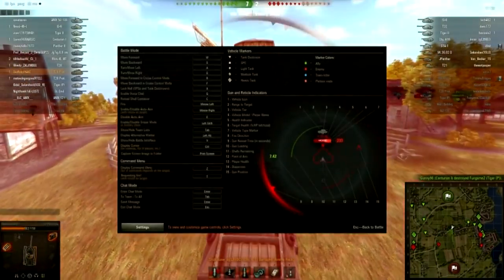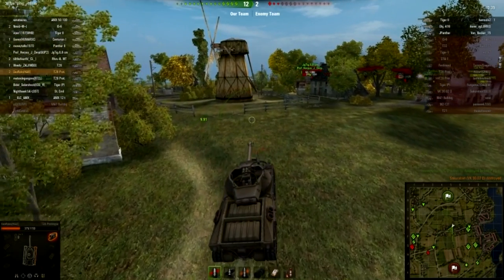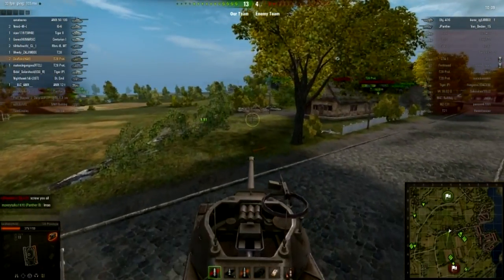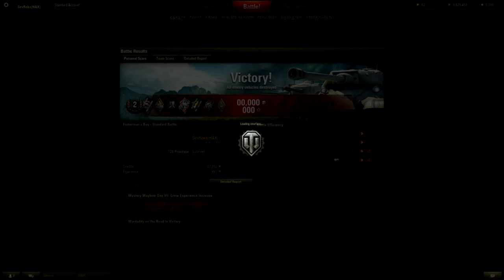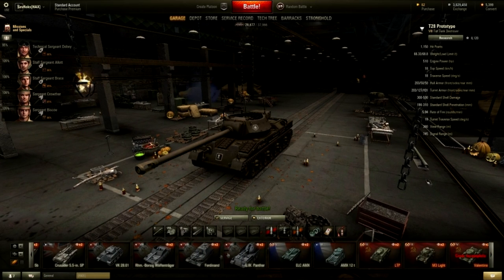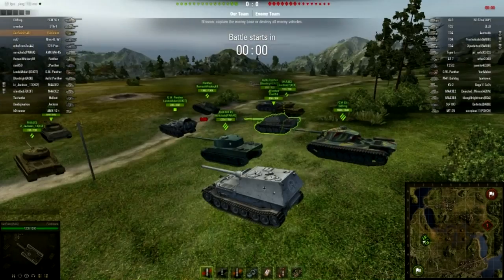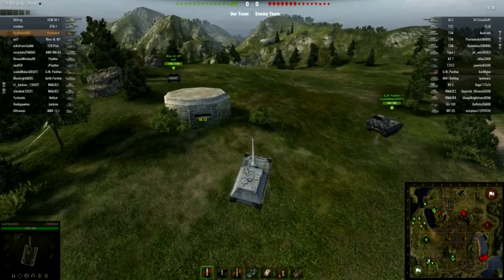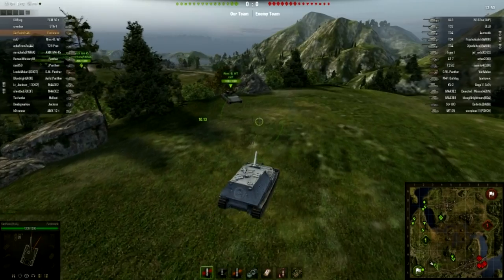World of Tanks: TD Time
Its your favorite tank game with broken spotting mechanics, World of Tanks is back with Sir Sevsalot. I take a spin in a few tank testroyers in this old school style WoT video! Hope you enjoy. :D